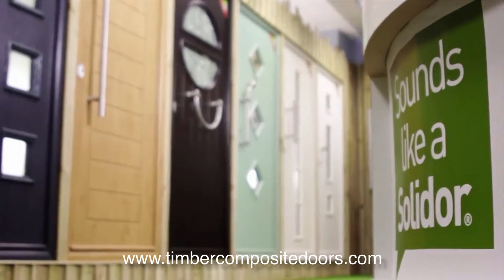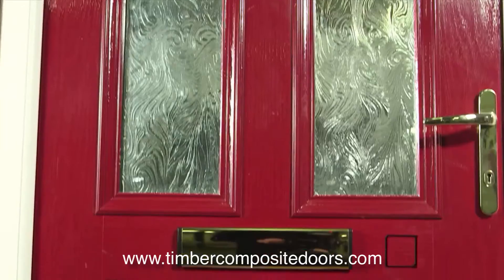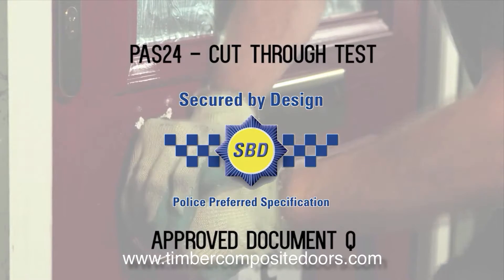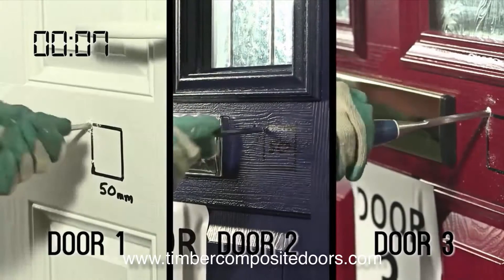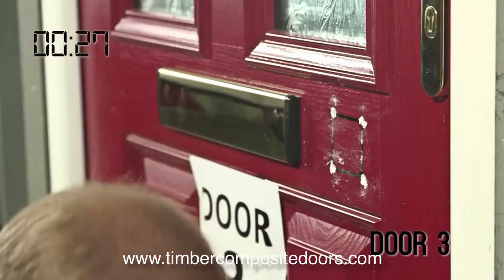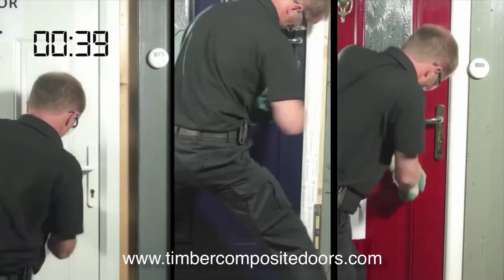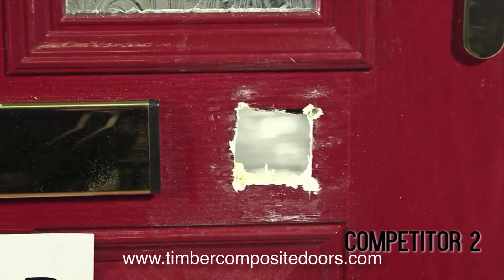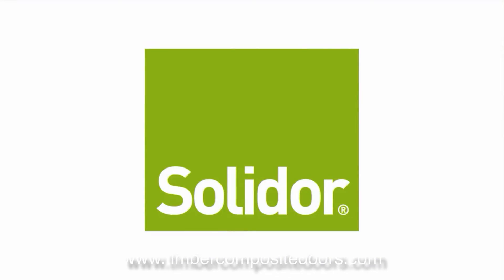Solidor Timber Composite Doors Security Testing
Testing the solid core Solidor Timber Composite Door, against its foam filled competitors to see how they compare for the new PAS 24 security initiative